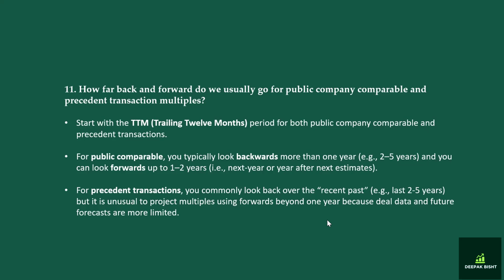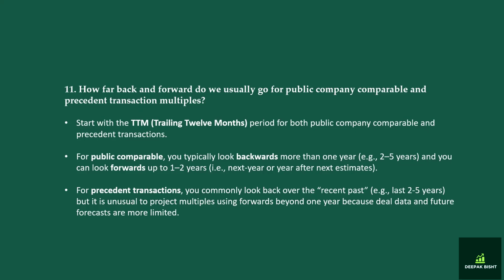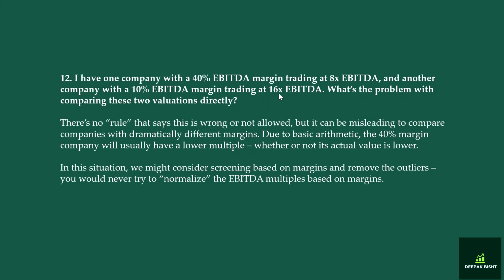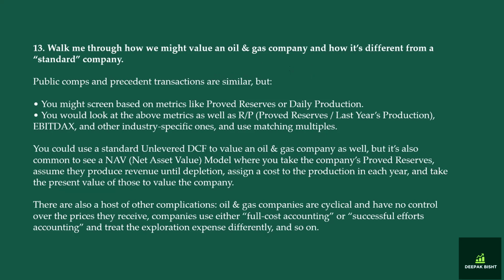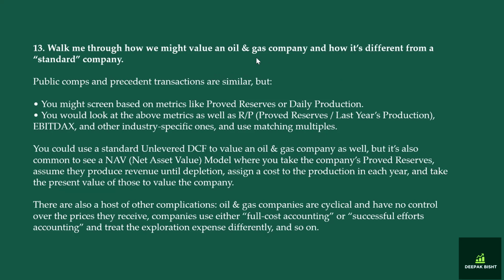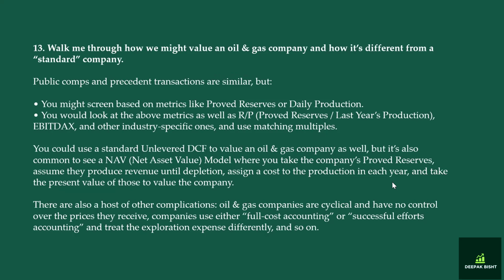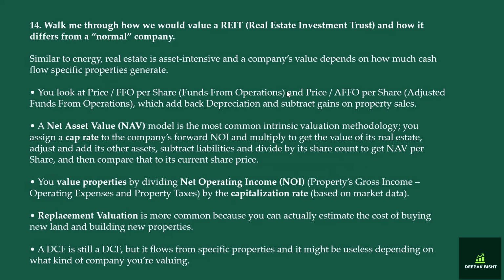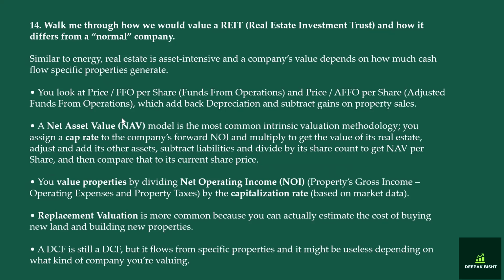Investment Banking Episode 015 (Valuations - Advance - Part 3)